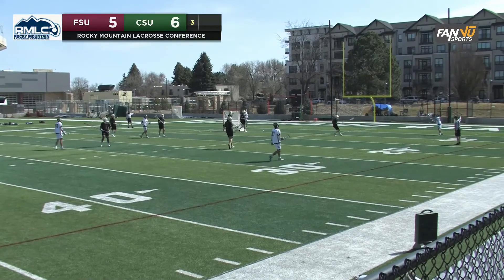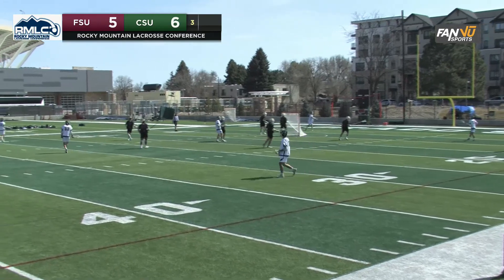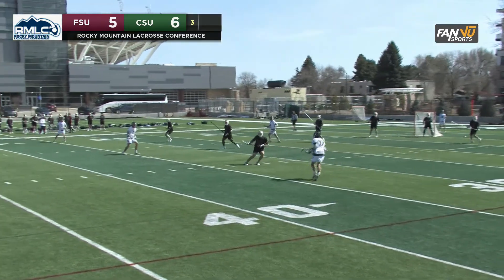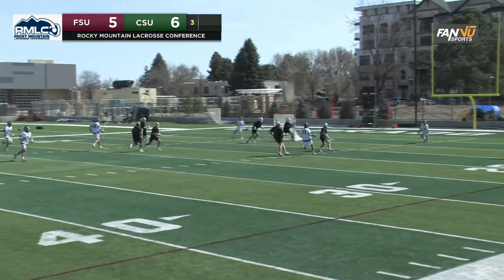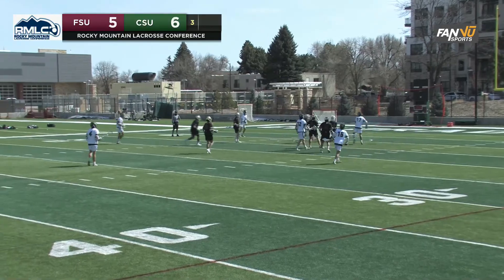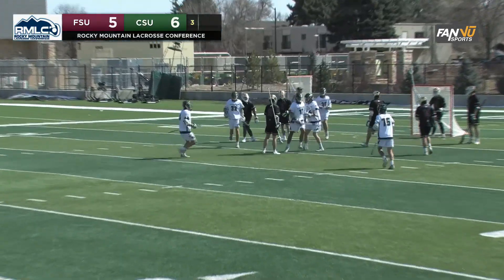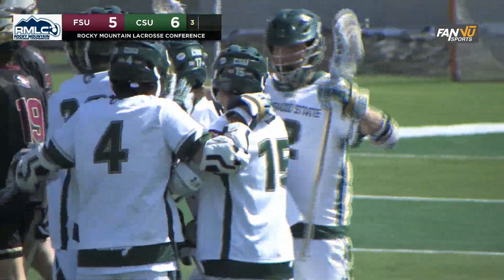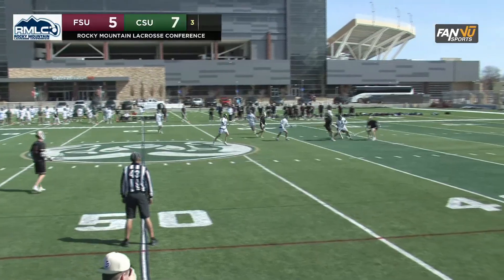Colorado State scores seven unanswered goals | MLAX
► After falling behind 5-2 in the 2nd quarter, Colorado State went on a scoring surge of seven unanswered goals. The 21st-ranked Rams would defeat the #22 Florida State Seminoles, 9-8.